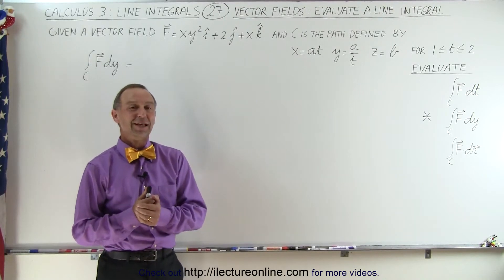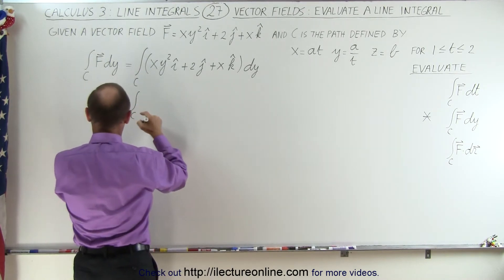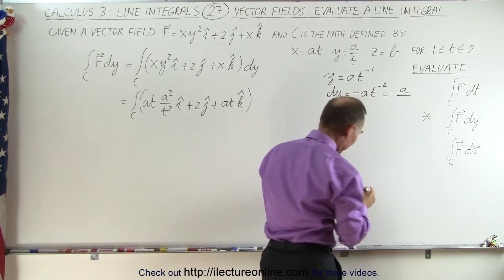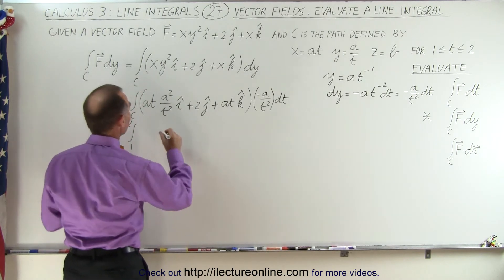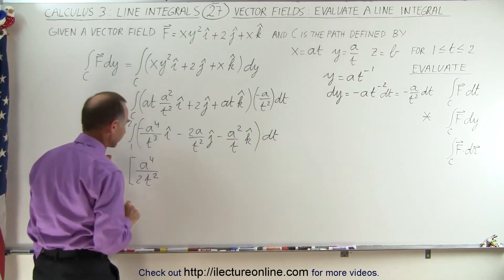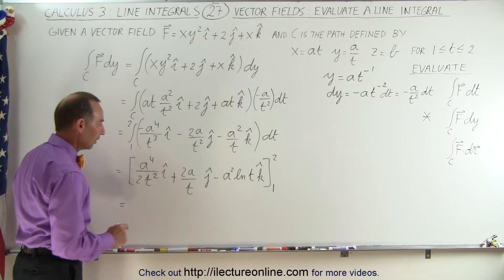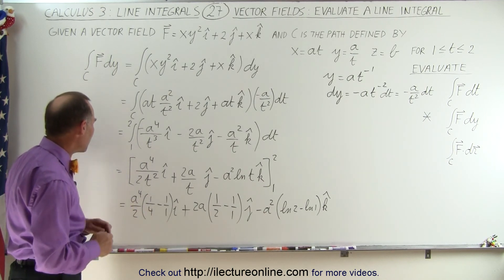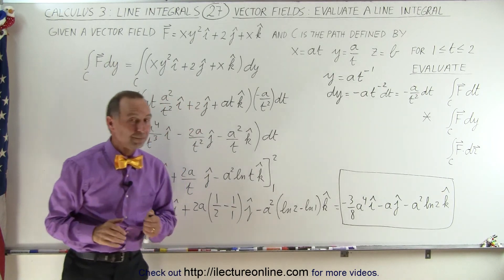Calculus 3: Line Integrals (27 of 44) Vector Field: Evaluate a Line Integral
In this video I will evaluate the line integral of (F)(dy) of a vector field f=(xy^2)i+(2)j+(x)k along a given path C.